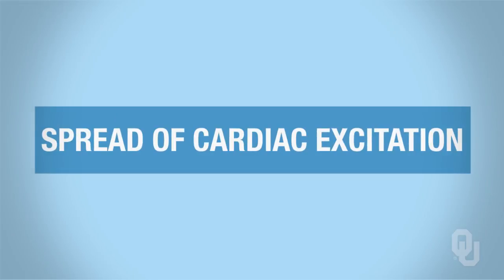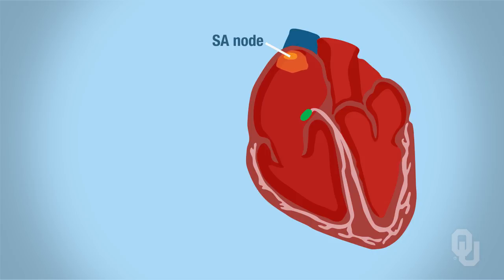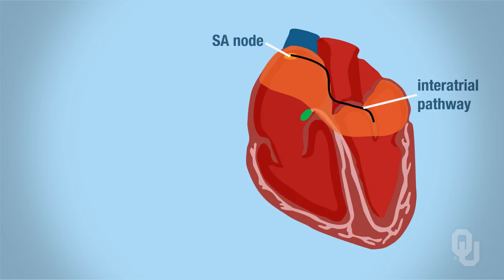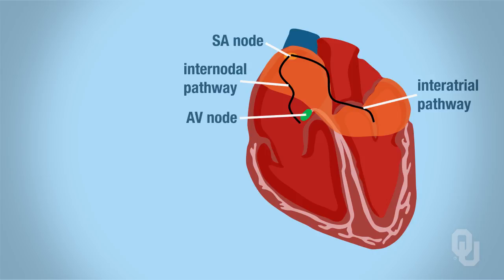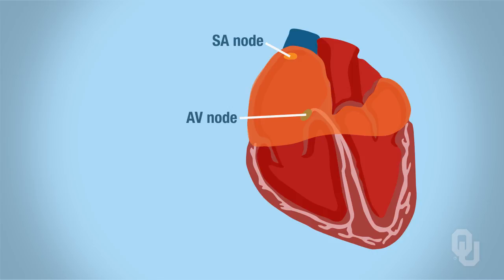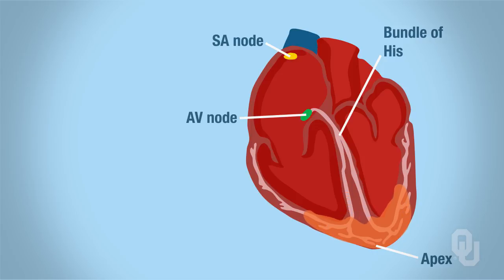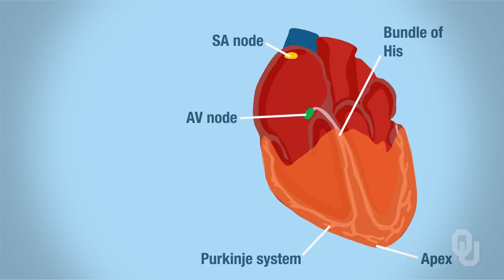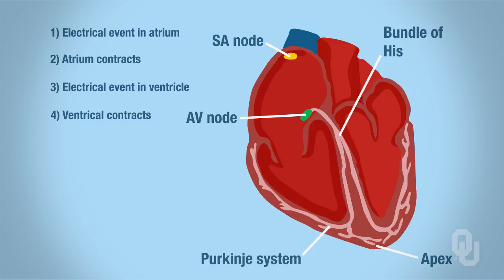Human Physiology - Spread of Cardiac Excitation